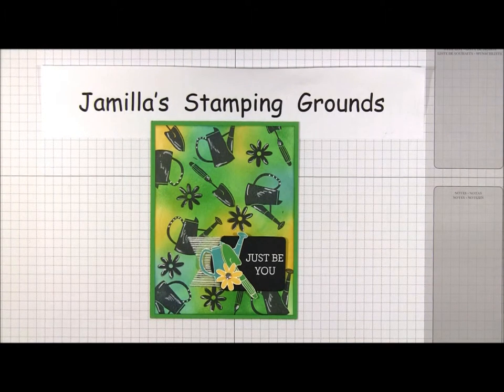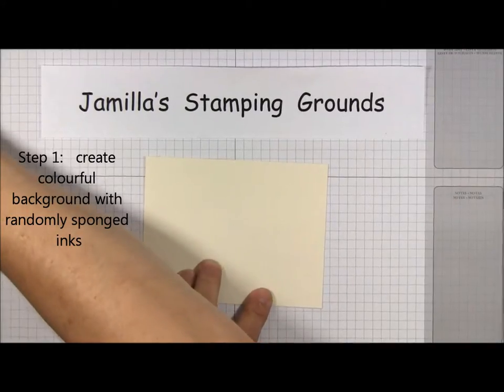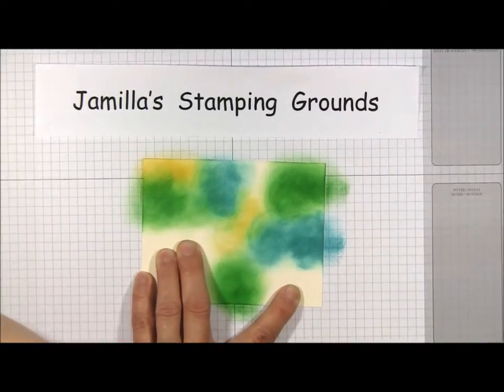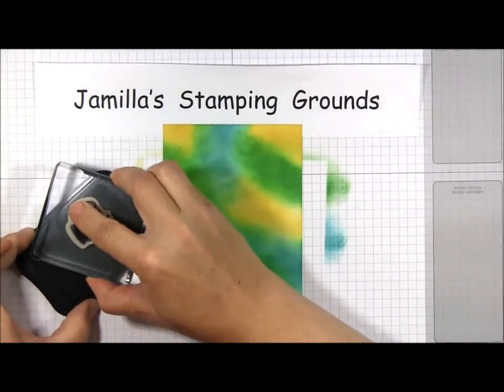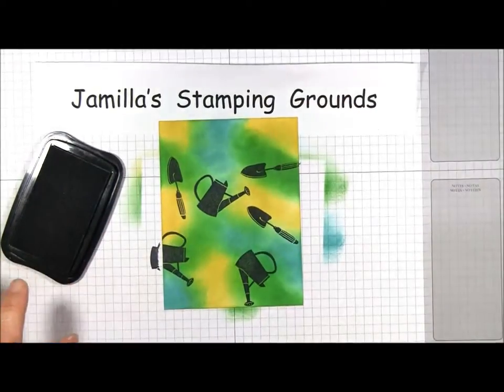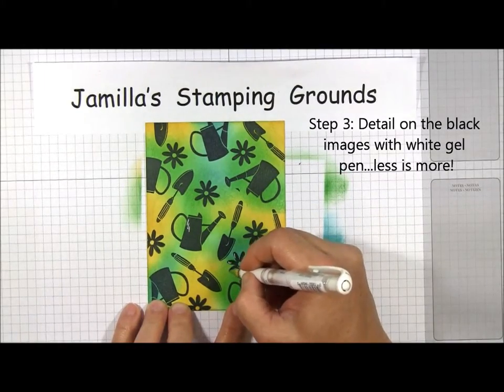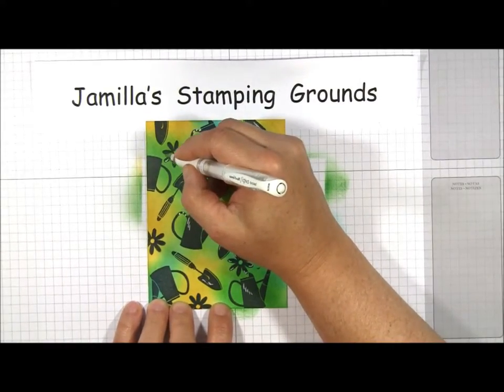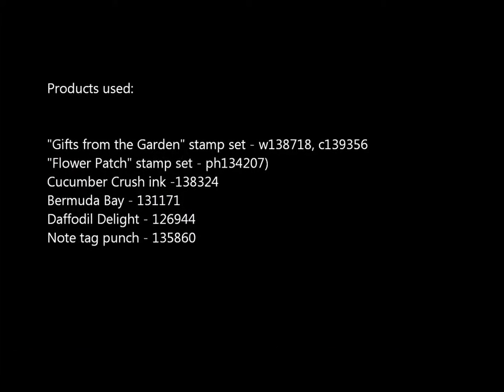Bandana Stamping Technique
Using ink, black stamped images and white gel pen, create the look of a 'bandana or handkerchief'.